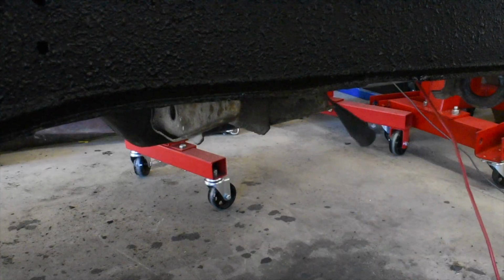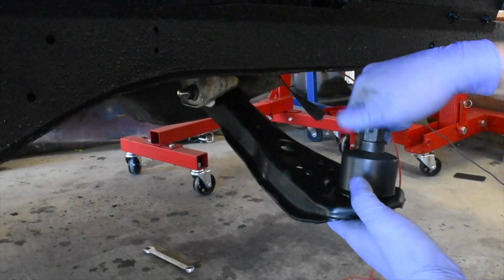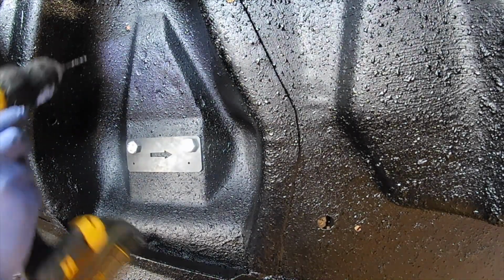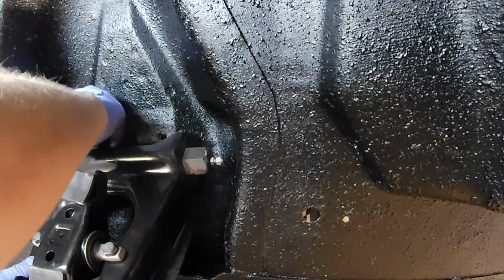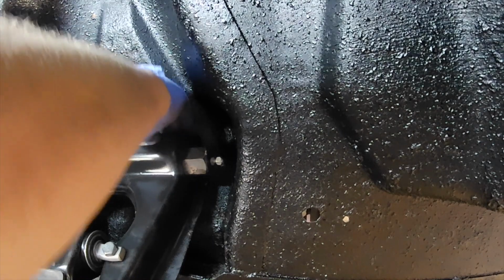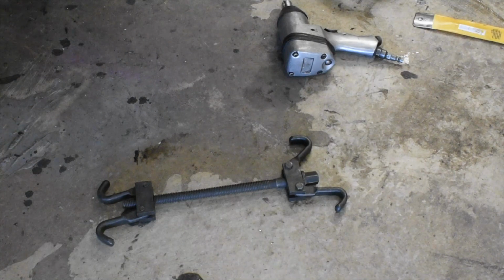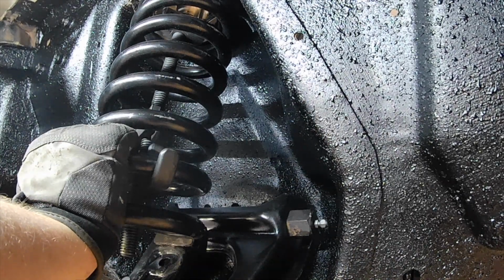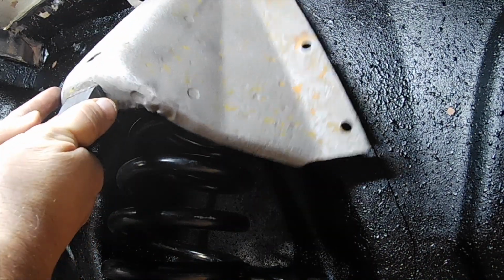Project Code Blue, part 18: It's almost a roller!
In this episode, the front suspension is completely rebuilt and tires are mounted on the 2006 Bullitt wheels.

Still need rear leaf springs and then it'll be back on it's feet completely.

If you're in the Colorado Springs/ Denver area, I'm looking for the following parts:

Driver side door, complete
Driver side fender
Driveshaft
Steering linkage

Thanks,
Sean, Christie, and the Auto Anatomy team